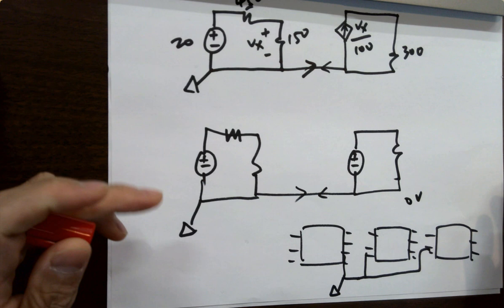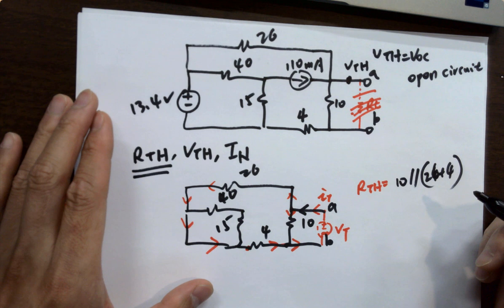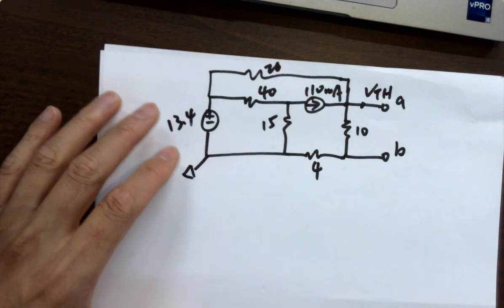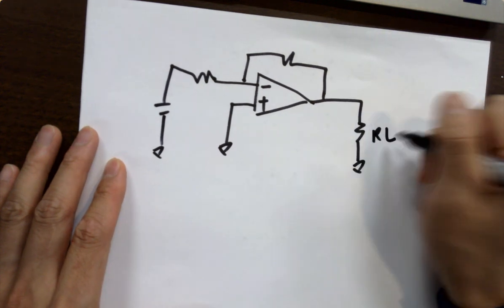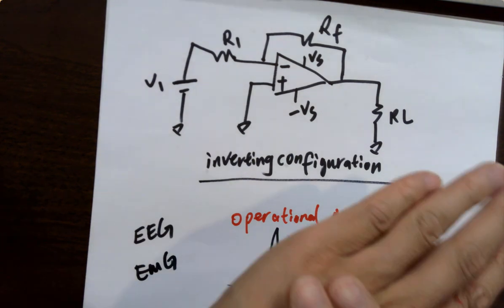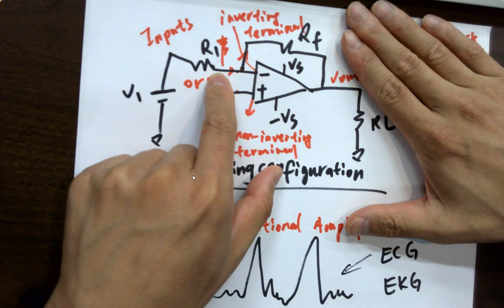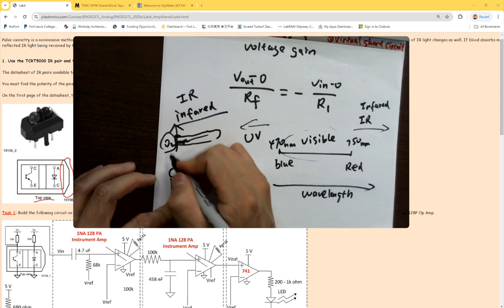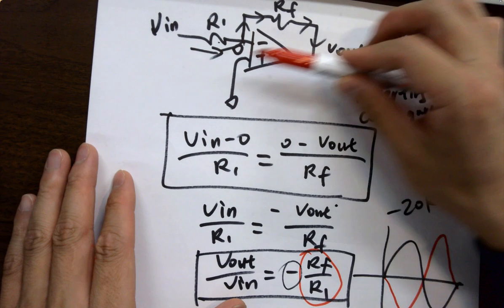E281 lec19 More on Thevenin's, introduction to operational amplifiers